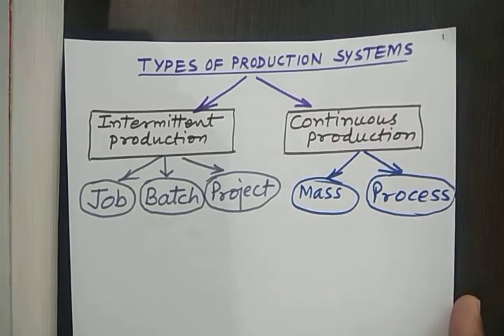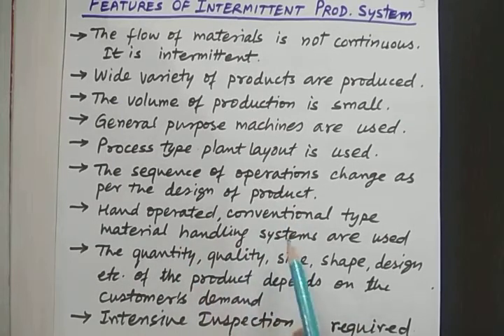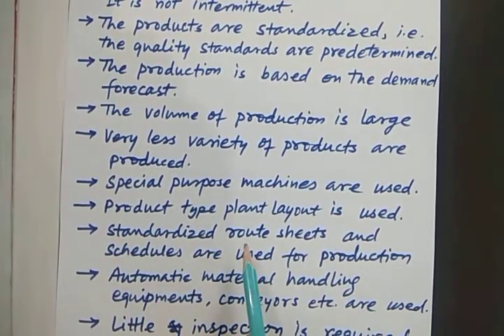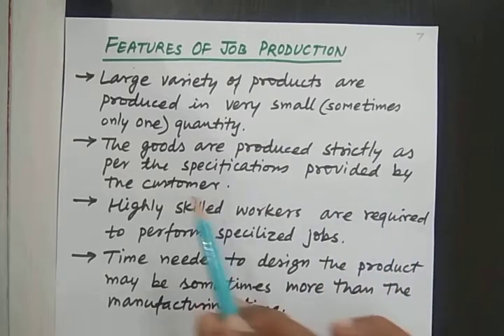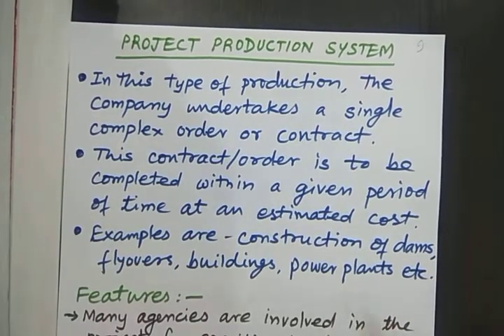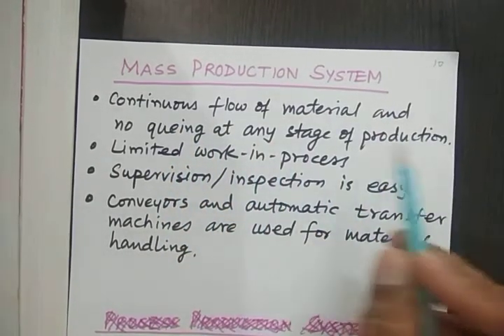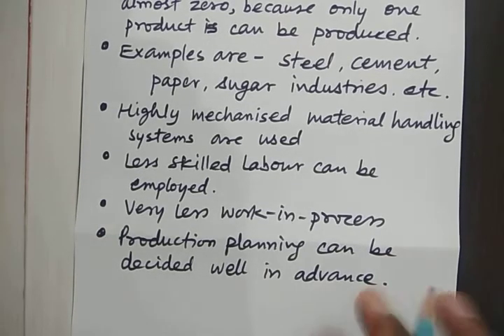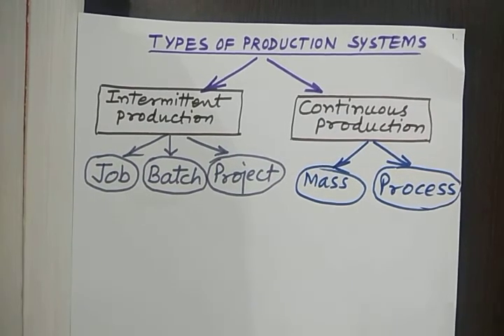MA-310 Topic 2 2 BY A K SANTANIA GPC JHALAWAR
TYPES OF PRODUCTION SYSTEMS.